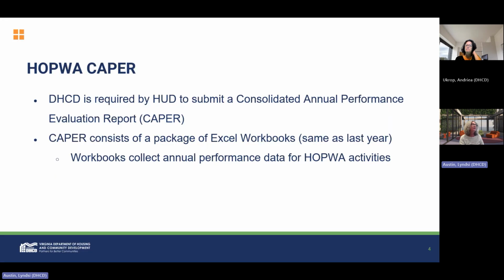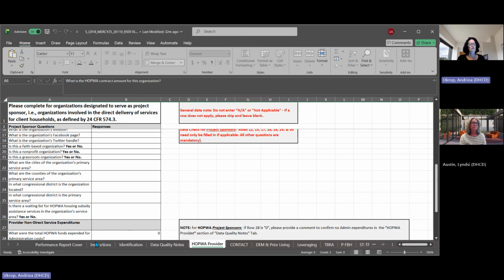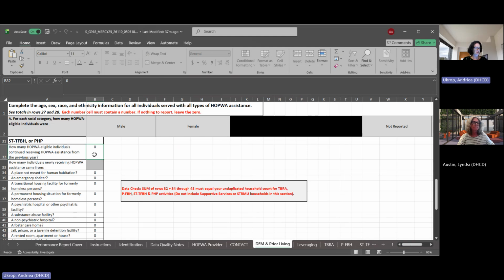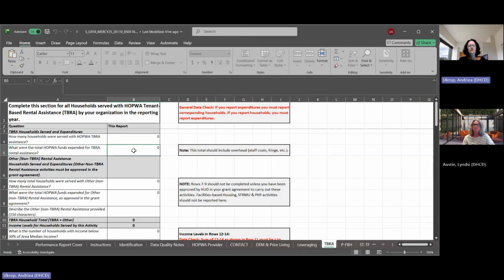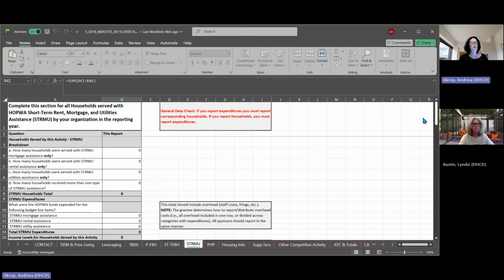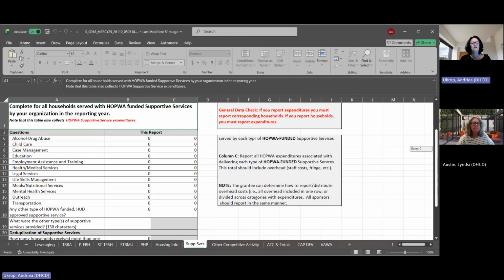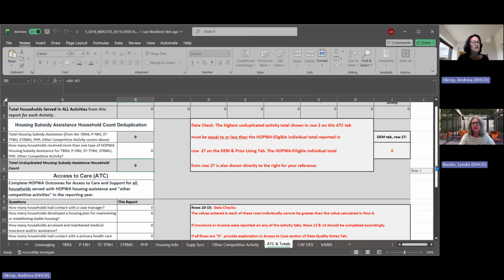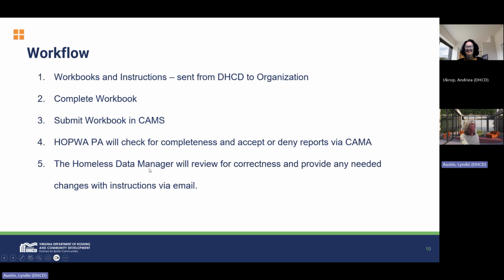Housing Opportunities for Persons with AIDS (HOPWA) | Training Video